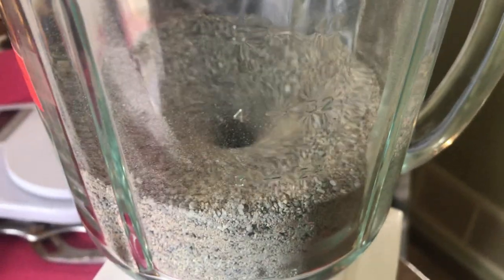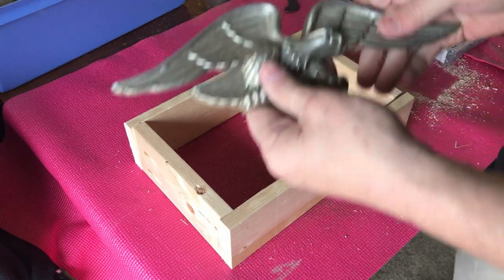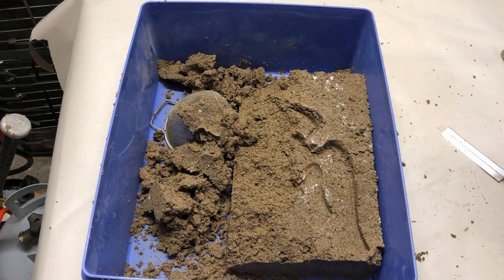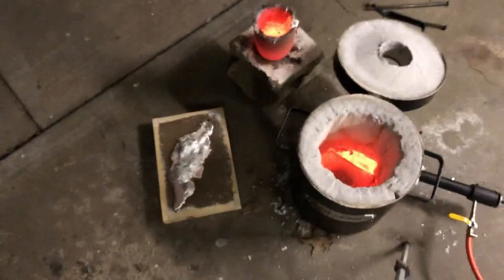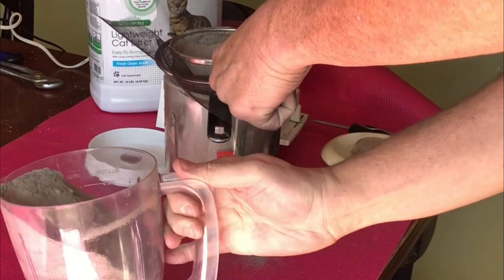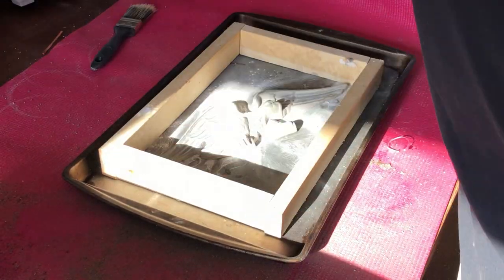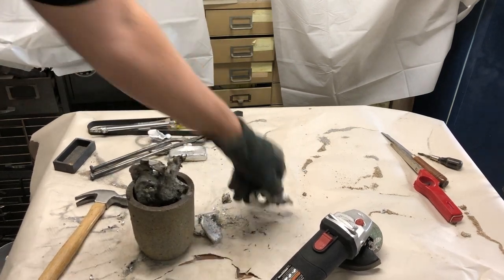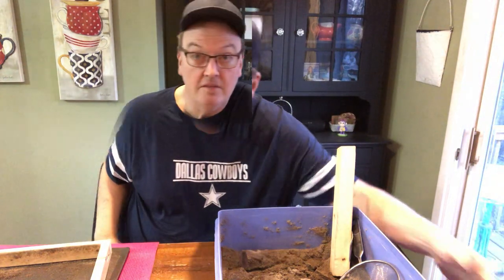Devil Forge - How to Make Green Sand for Casting - Casting Aluminum Eagle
How to make sand for casting aluminum..the wrong way and then the right way!  We are going to pour some silver...well aluminum..Eagles!

Here at Shane Man TV we dumpster dive, go to auctions, sell on Etsy and eBay and do so much more!
You can find us at ShaneManTV.com for easy access!

If you'd like to send me anything to read or share on the show, please do so.
My address is:
1994 1st Street A
Suite 108

Ebay Store